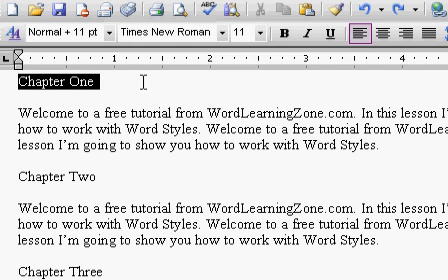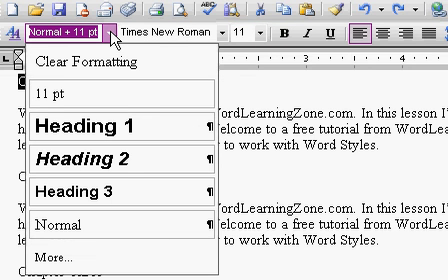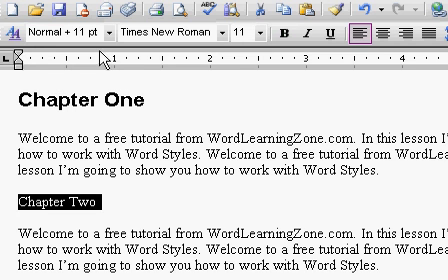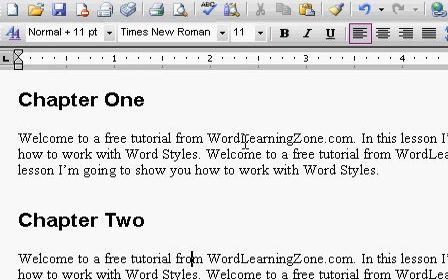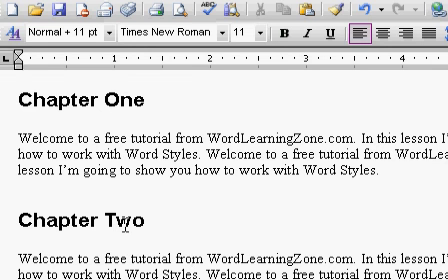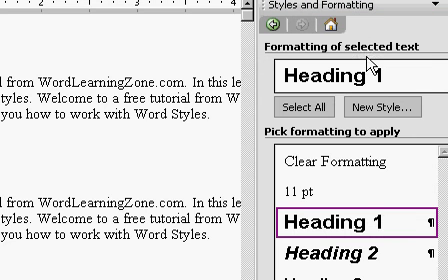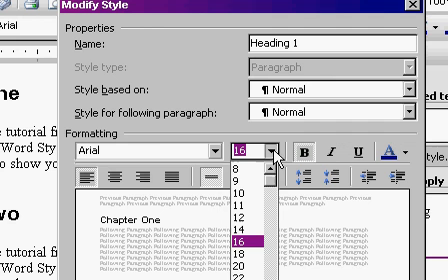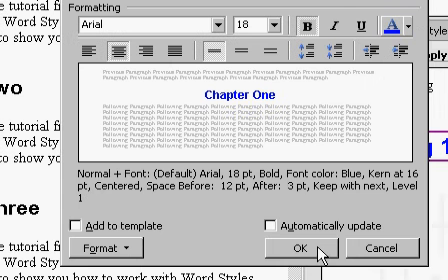Microsoft Word: Styles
This video tutorial teaches you how to work with STYLES in M